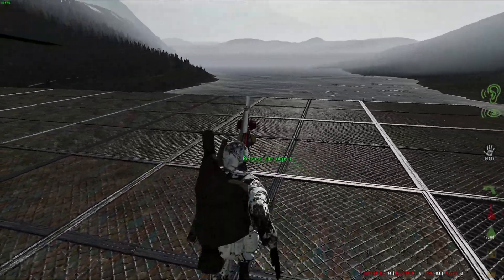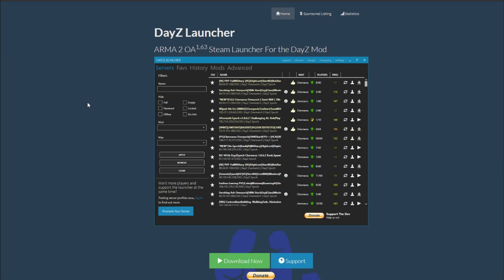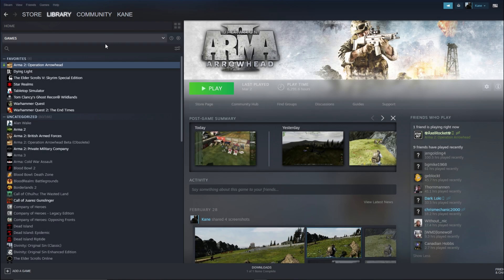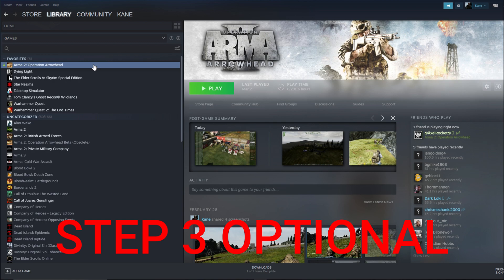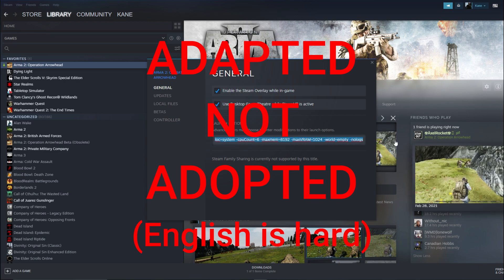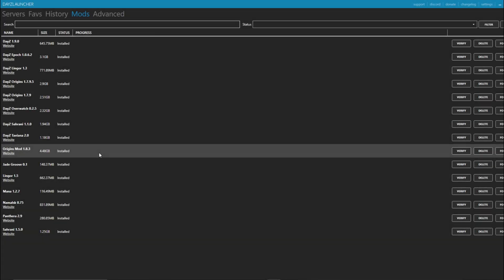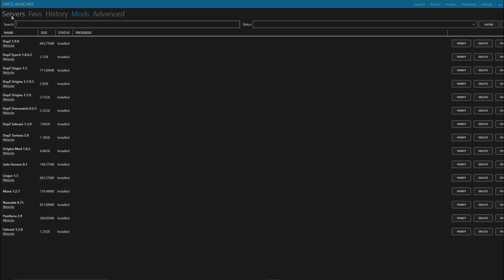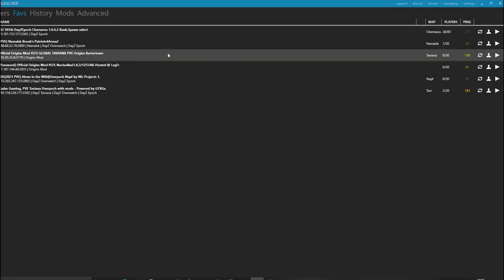How to play Origins mod in 2021 (or any mod for Arma 2 really)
- Steam Launch Options (my parameters) : -skipintro -nosplash -nopause -malloc=system -cpuCount=6 -maxmem=8192 -maxVRAM=1024 -world=empty -nologs

About this video:
One of my viewers asked me to do a video about how to play Origins mod in 2021, so I did. Also this is how I play all the mods for Arma 2. Stay safe and have a good game!